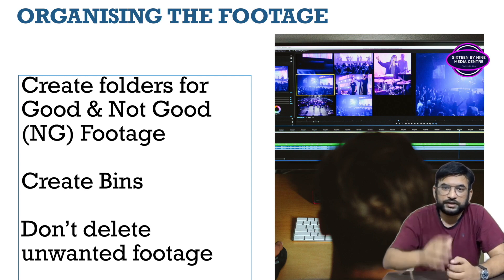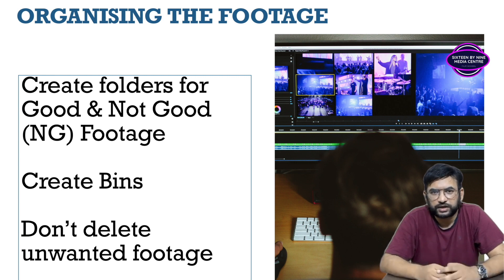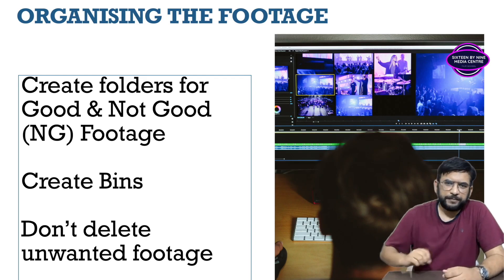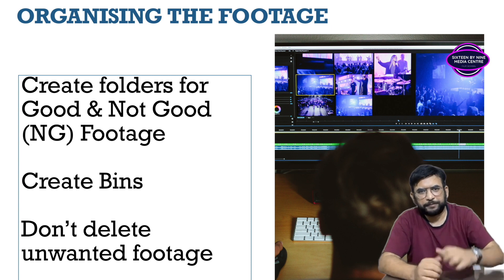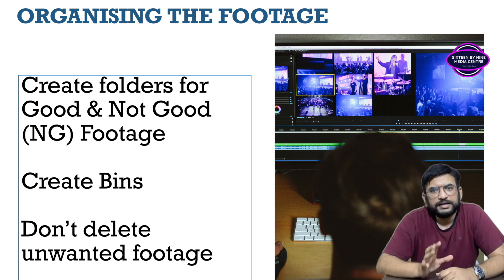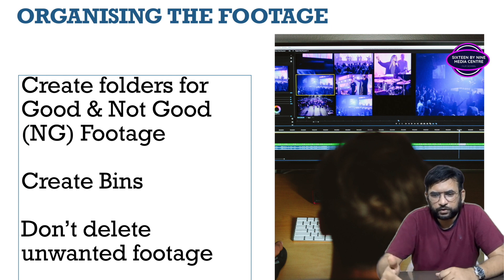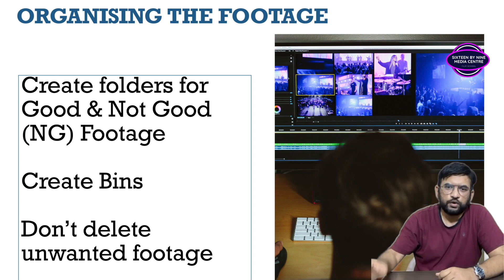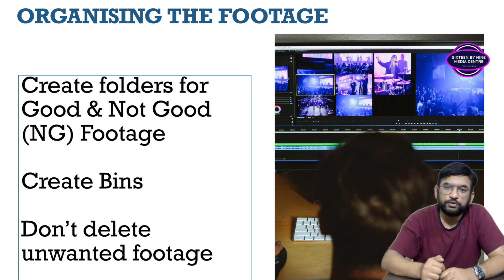3 Ways To Prepare Footage For Video Editing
Excerpt from the lecture "13 Stages in the Workflow of Video Editing".

This lecture is a part of 'Video Editing Technical Workflow: 1 Month Online Course'.
Call on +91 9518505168 to talk to our admissions executive